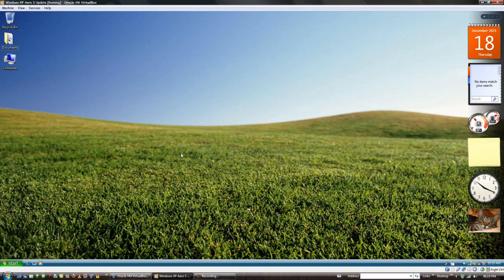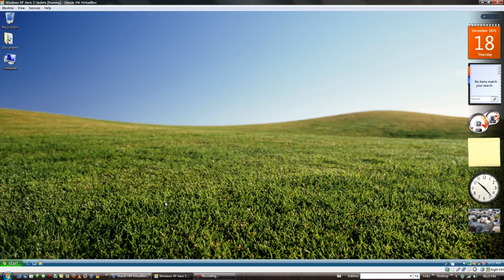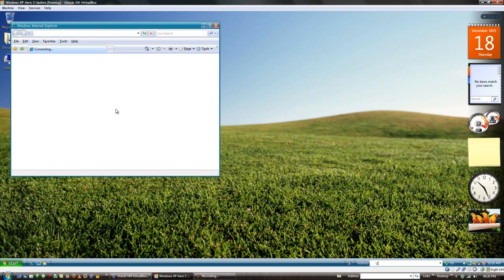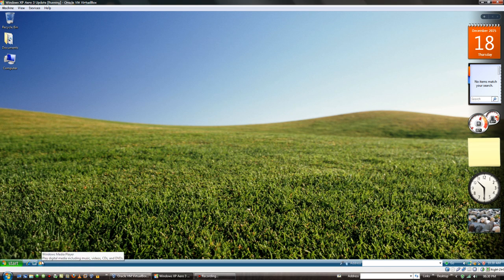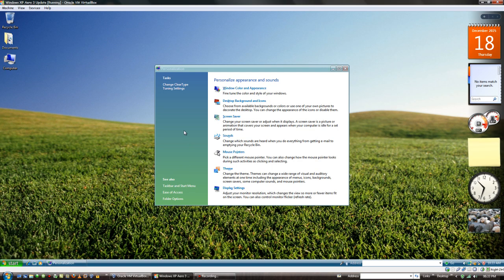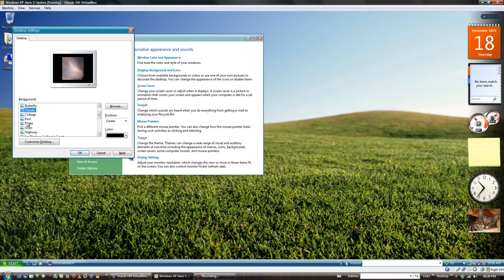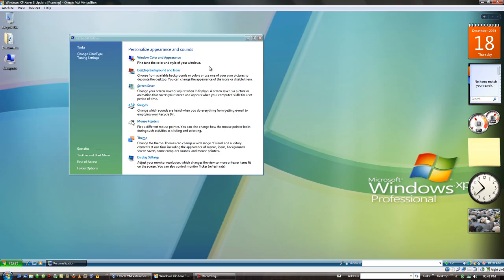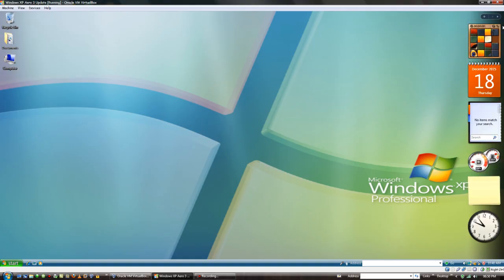Windows XP Aero Update 3 inside Oracle VirtualBox Review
In this video, I will show you Windows XP Aero Update 3 inside oracle VirtualBox